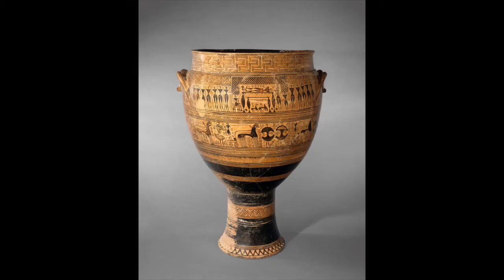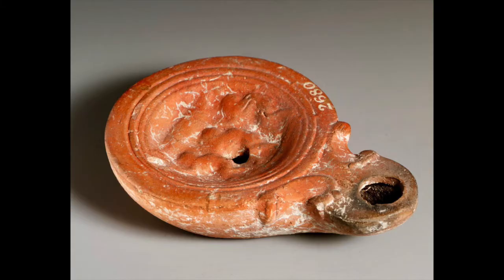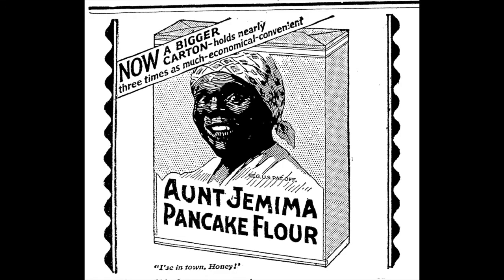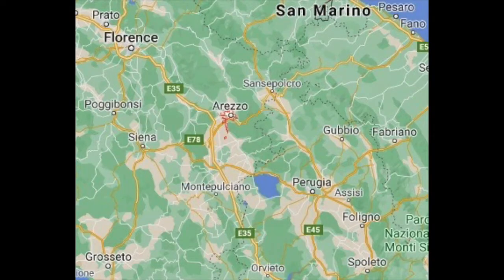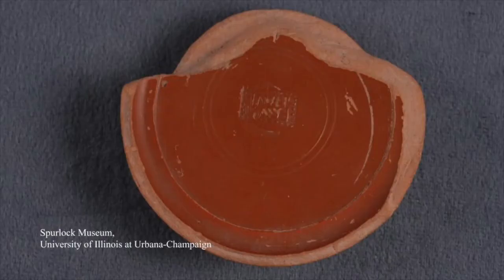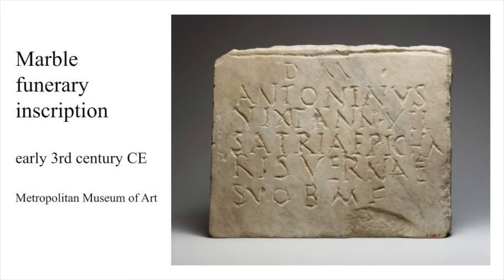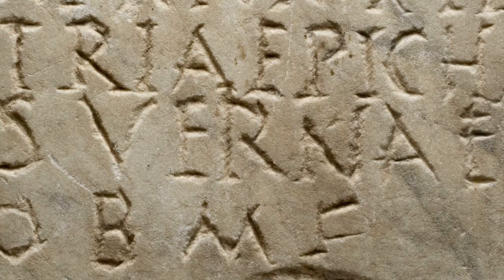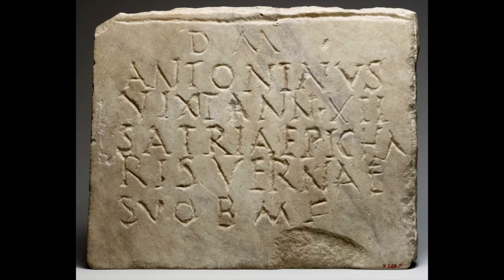One Good Object at the Met: Rodo, Antoninus, and other slaves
We're looking together at several objects at the Metropolitan Museum that give us a glimpse of the experience of persons enslaved in ancient Rome and allow us to learn a little of their stories and few of their names.